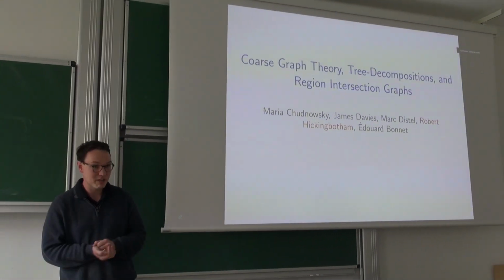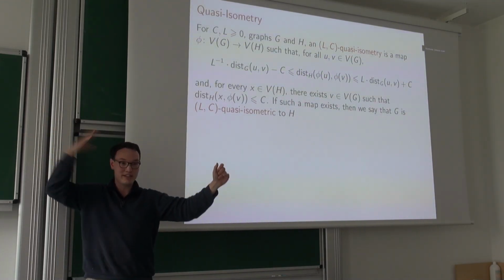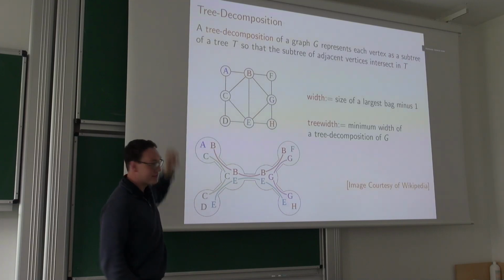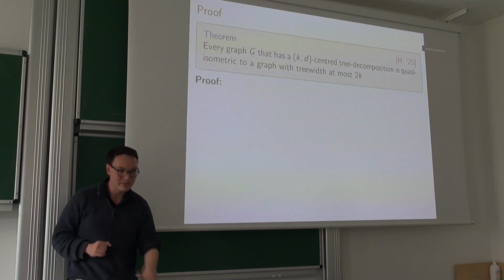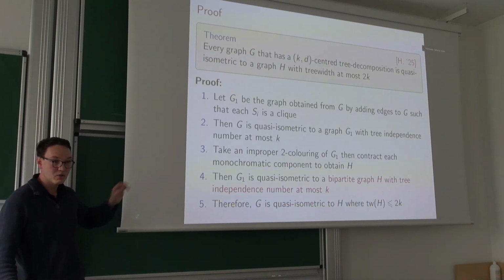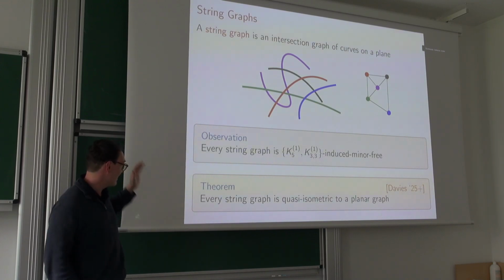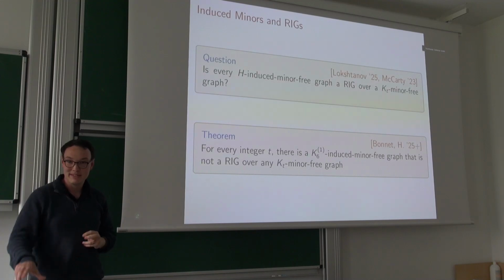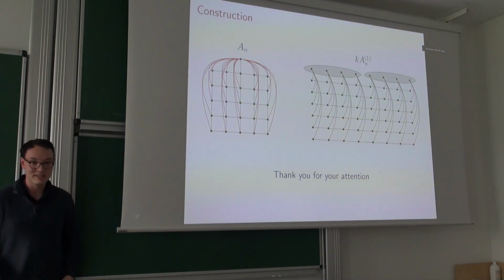Robert Hickingbotham - "Coarse Graph Theory, Tree-Decompositions, and Region Intersection Graphs"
A talk by Robert Hickingbotham, École Normale Supérieure Lyon, given on May 14, 2025.

Coarse graph theory is an emerging research direction that aims to describe the global structure of graphs by ignoring their local structure. In this talk, I will present a characterisation of graphs that are quasi-isometric to graphs with bounded treewidth, offering a coarse geometric perspective on treewidth. I will also discuss some new results in this area concerning region intersection graphs.

This talk is based on some recent joint works with Maria Chudnovsky, James Davies, Marc Distel, Édouard Bonnet.